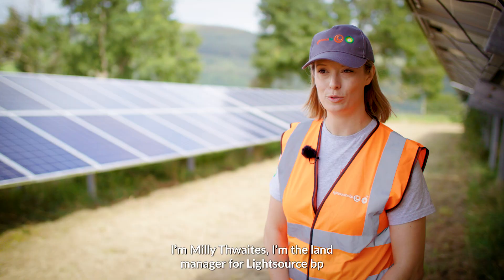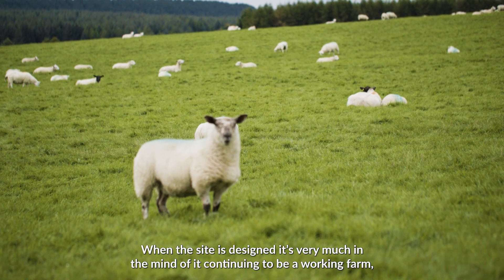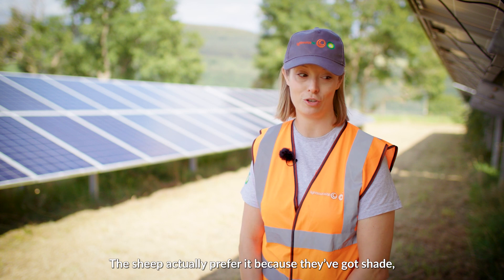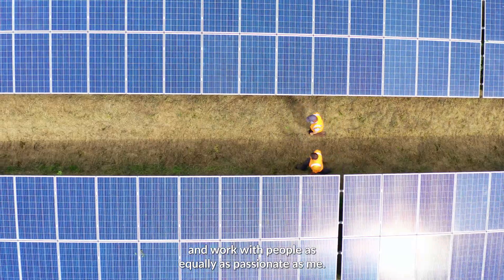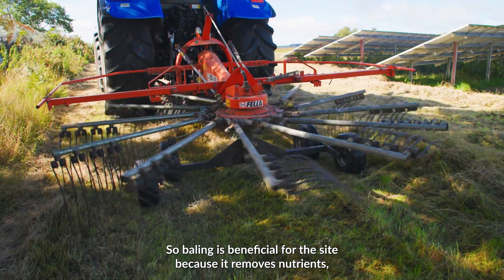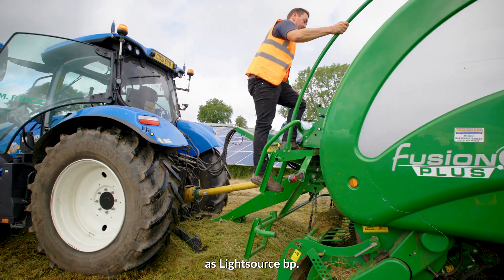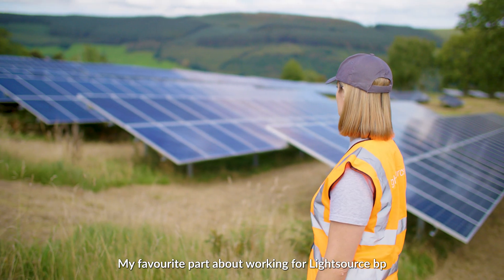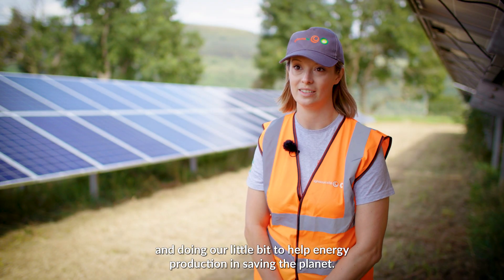Hay baling on a UK solar farm | Lightsource bp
At Lightsource bp, we take pride in designing our solar projects to be compatible with the working farms that host them.

Join us on one of our projects in Wales as the team undertake hay baling in and around the panels, creating feed for the sheep that live on the farm, alongside generating sustainable solar electricity. Agrivoltaics in action!

🛠 Read more about:

• Latest news and insights about renewable energy and our solar power projects